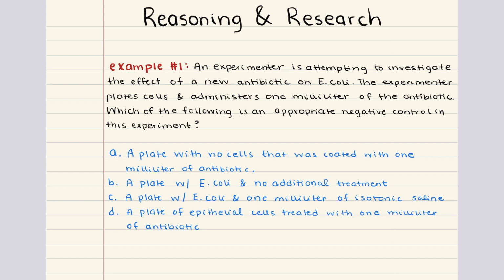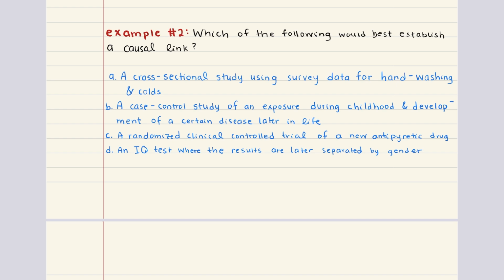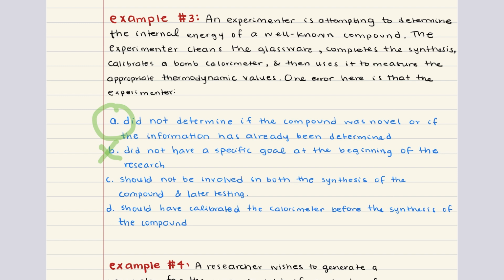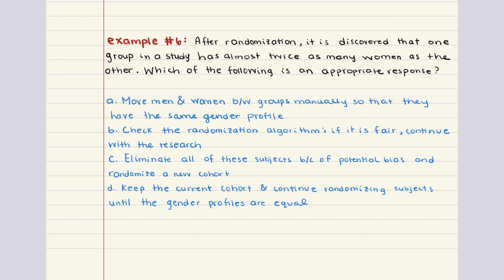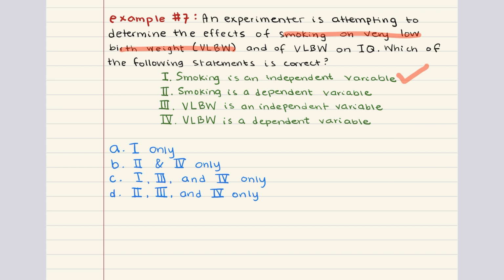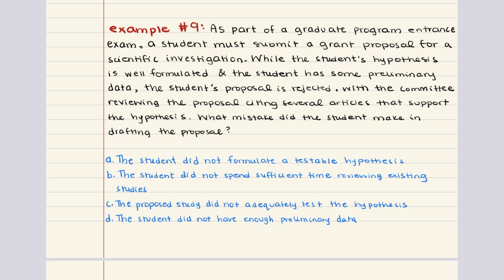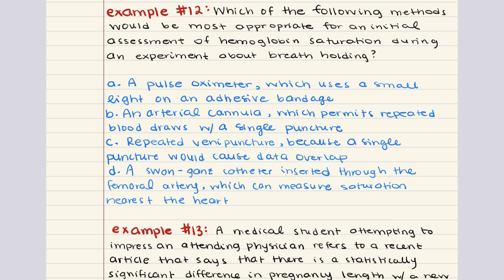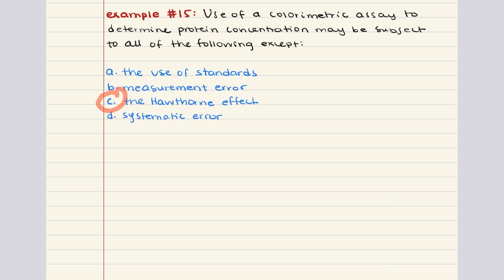MCAT Physics and Math: Chapter 11 - Reasoning and Research Problem Set